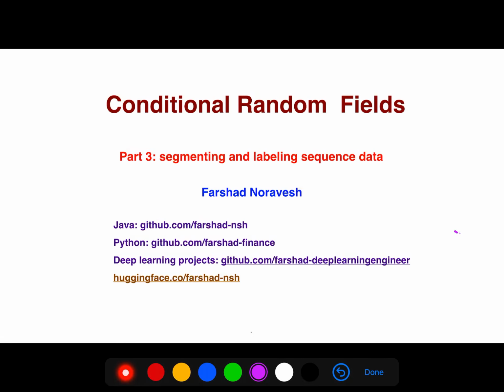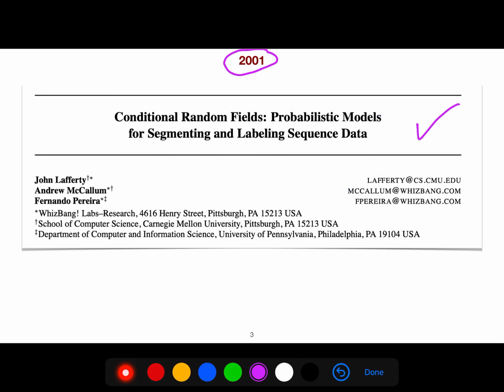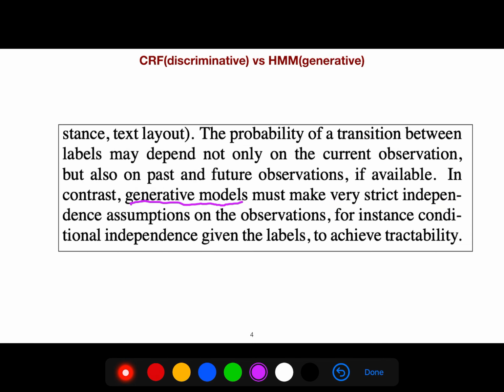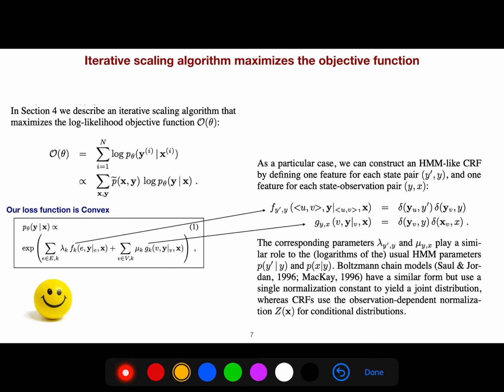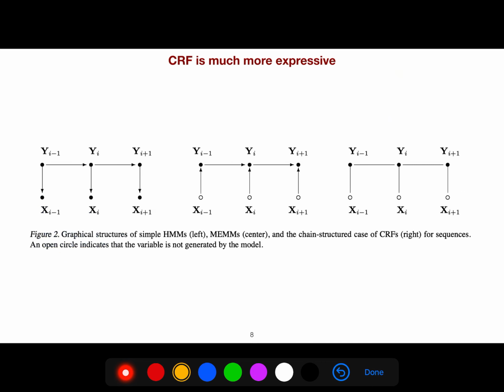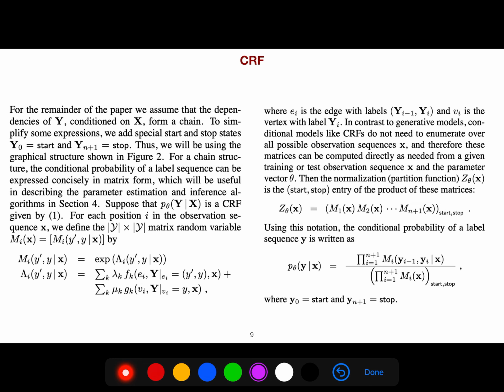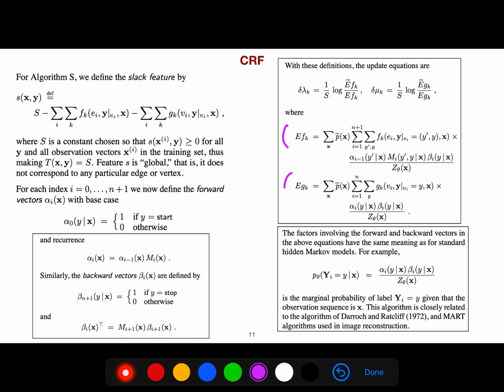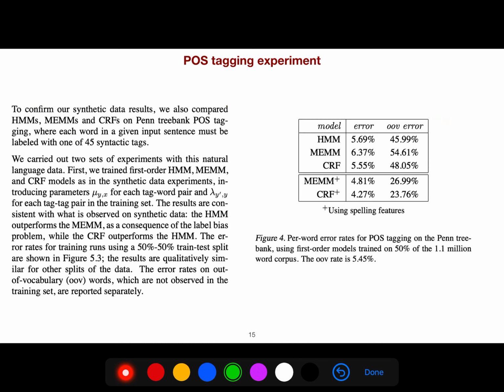Part 3: segmenting and labeling sequence data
a beautiful and important article in 2001